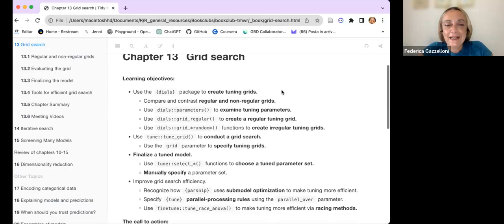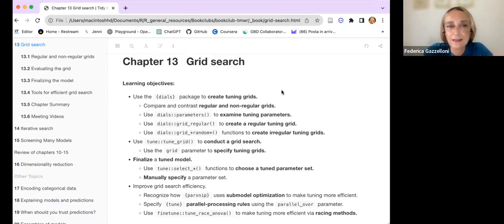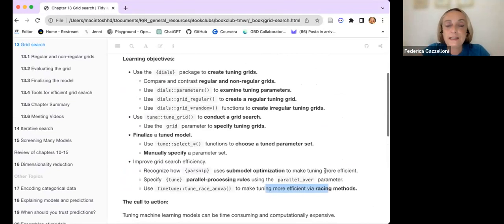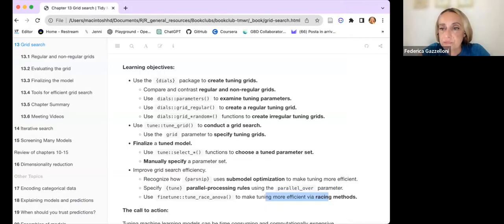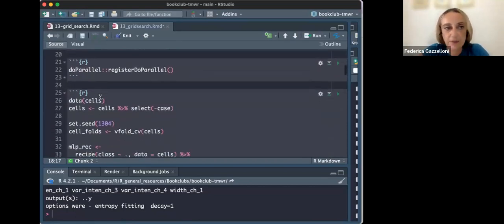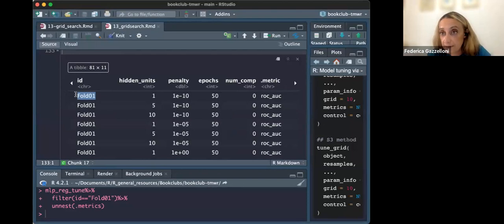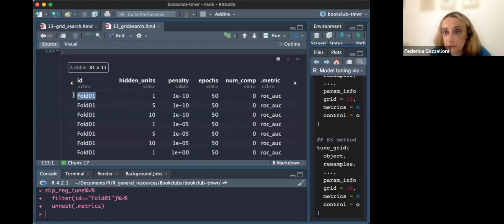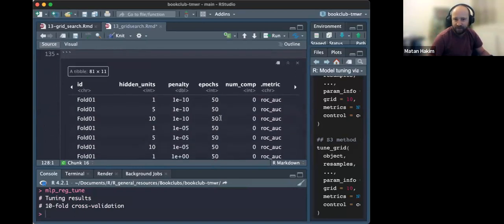Tidy Modeling with R: Grid Search (tmwr05 13)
Federica Gazzelloni leads a discussion of Chapter 13 ("Grid Search") from Tidy Modeling with R by Max Kuhn & Julia Silge on 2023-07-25, to the R4DS TMWR Book Club. Cohort 5